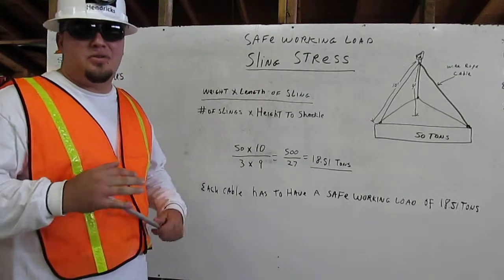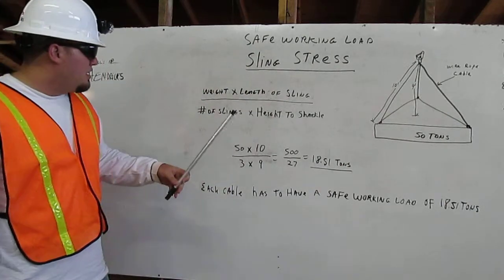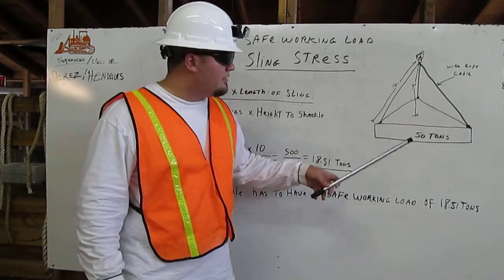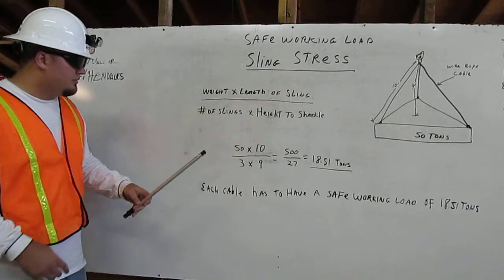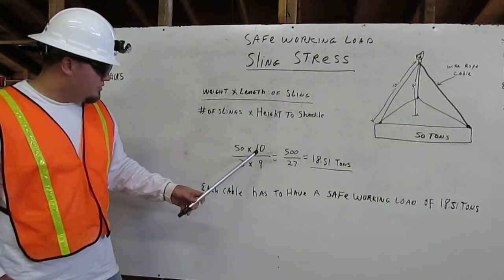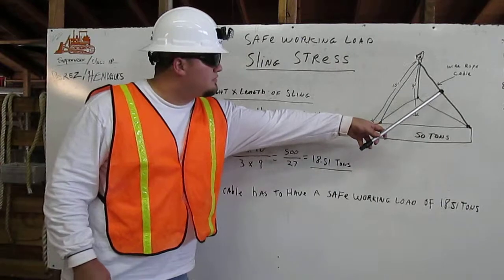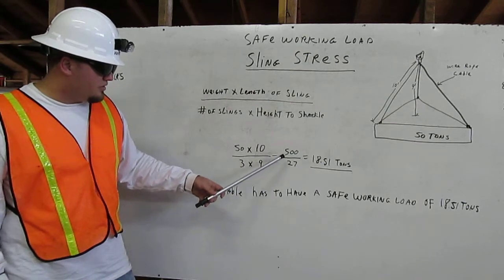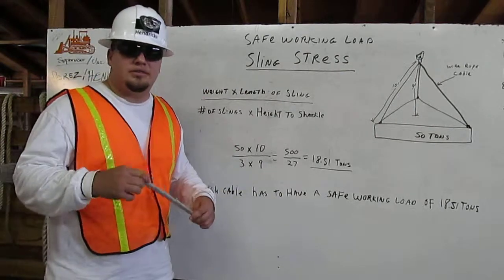Safe working load sling stress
joseph Hendricks showing how to find the safe working load sling stress using the safe working load formula